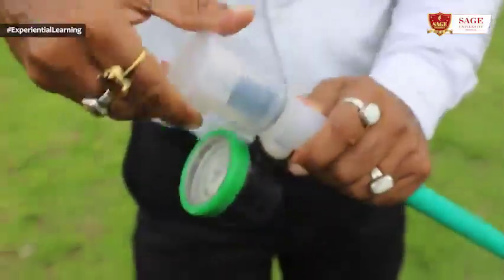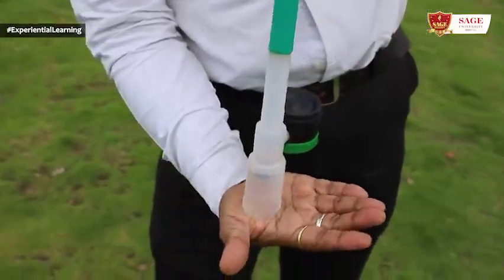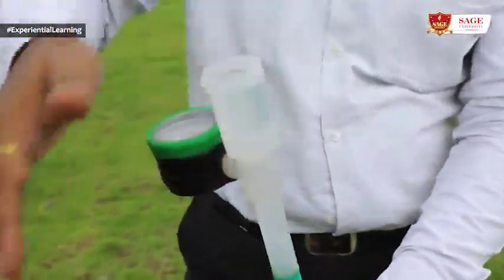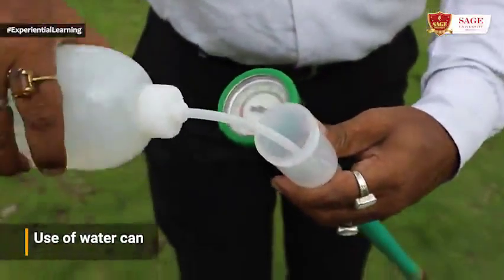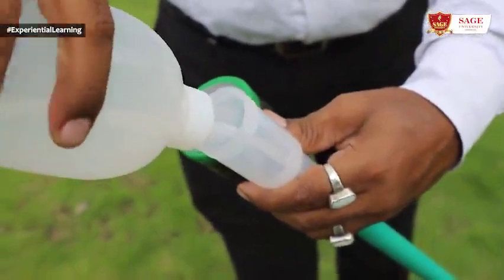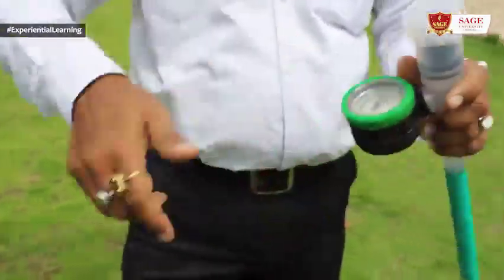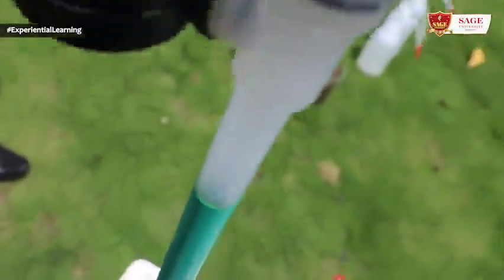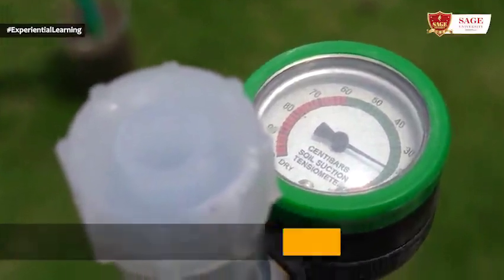Experiential Learning on Soil Tensiometer by Dr.Pankaj Shrivastava